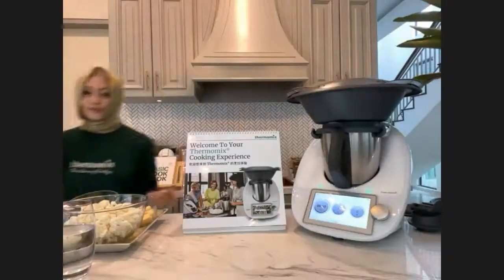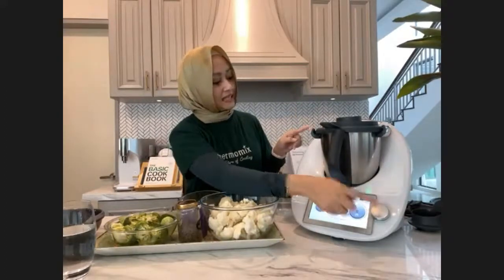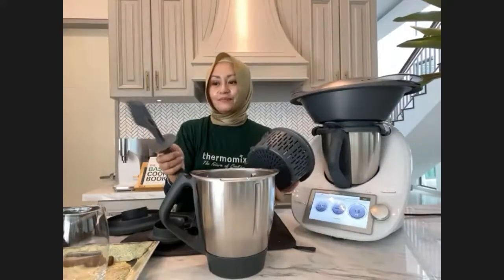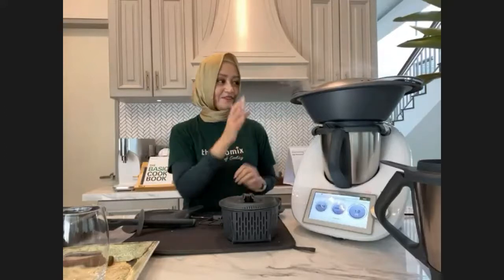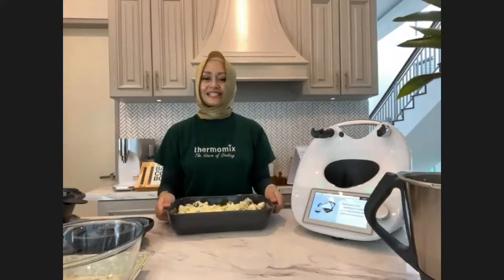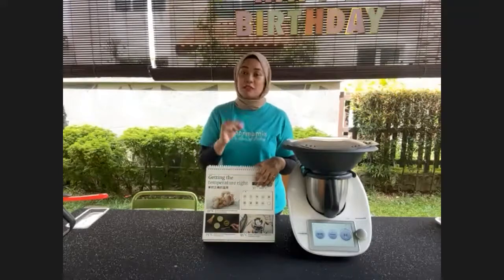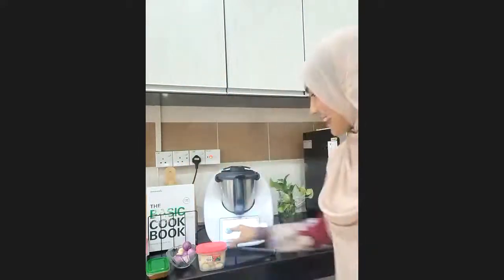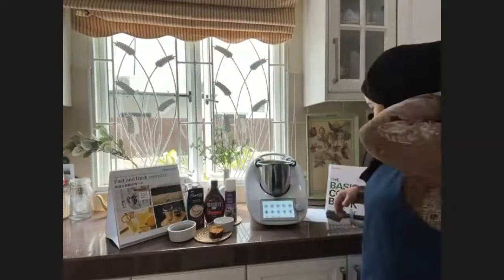Thermomix TM6 - ALPHA English Cooking Show (2 Oct 2021)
Menu:
1. Java Chip Frappuccino
2. Sambal Ikan Bilis
3. Keto Cauliflower & Brussels Sprout Cheese Bake
4. Bread Caramel Pudding

To purchase your Thermomix or learn more about our latest promotions and 0% Interest Installment Plans via Credit Card or Debit Cards, contact Elina at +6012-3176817, or visit Instagram Page @elinaeffendi .

Untuk membeli Thermomix atau ketahui dengan lebih lanjut promosi dan pelan pembayaran dengan interes 0% melalui Credit Card atau Debit Card, hubungi Elina di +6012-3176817. atau kunjungi akaun Instagram @elinaeffendi .

Elina Effendi - Team Manager Team dynaMIX
- The First and Only Diamond and Platinum Team Manager in Malaysia.
- Team dynaMIX, the Number 1 Sales & Recruitment Team in Malaysia.
- Recorded highest Team Sales & Recruitment in the history of Thermomix Malaysia.
- Over 400 Thermomix Advisors reporting to me, biggest team in Malaysia.
- Be part of very active customer support telegram group and recipe library telegram channel.
- Come and join my team to earn your free Thermomix and good 4-6 figures monthly income!

- Satu-satunya Team Manager Diamond dan Platinum di Malaysia.
- Team dynaMIX adalah team Nombor 1 dari segi Sales dan recruitment.
- Telah merekodkan jumlah Sales dan Recruitment tertinggi di dalam sejarah Thermomix Malaysia.
- Lebih 400 Thermomix Advisors di bawah kepimpinan Elina, team terbesar di Malaysia.
- Join komuniti dan customer support group Team dynaMIX di telegram dan dapatkan akses eksklusif kepada dynaMIX Recipe Library Telegram Channel!